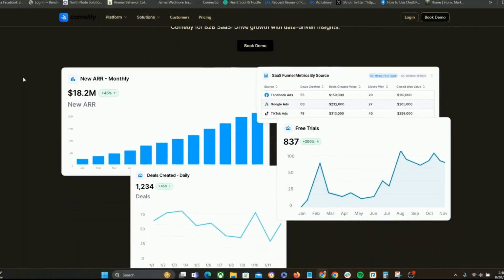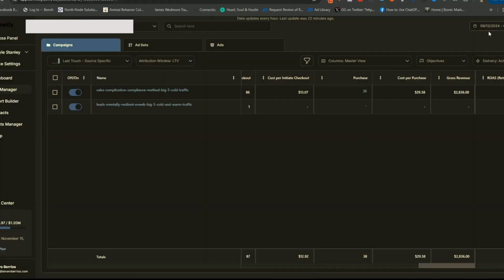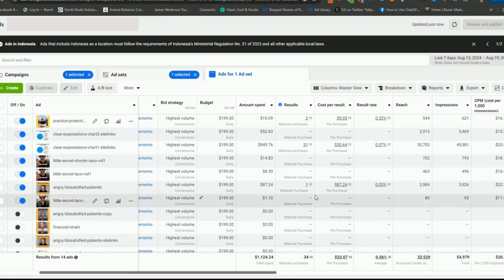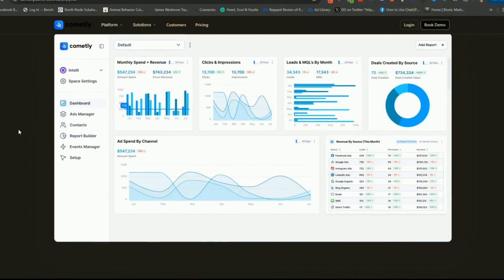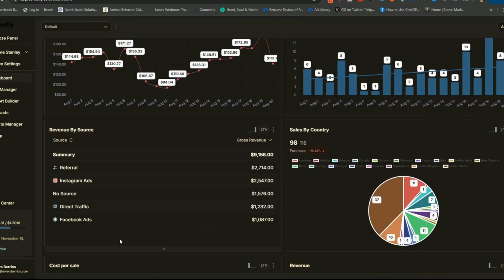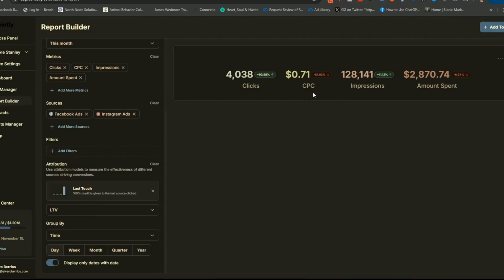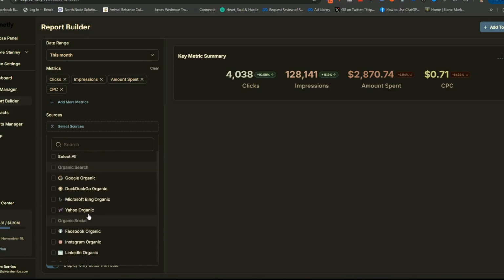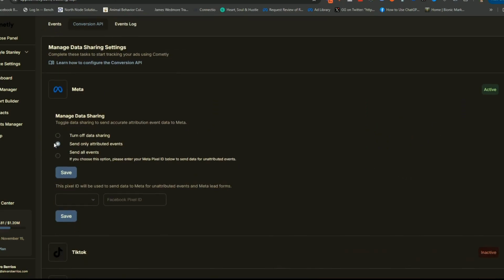Cometly: The Game-Changer for Facebook Ads Reporting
In this video, I dive deep into Cometly, the reporting platform that has transformed how I analyze Facebook Ad campaigns. If you've been struggling with inaccurate data or clunky visualizations inside Facebook Ads Manager, Cometly is the solution you need. This platform provides 100% accurate reporting and offers stunning visualizations that make tracking your campaigns easier and more effective than ever. Plus, setting up the Conversions API has never been this simple. Whether you're a seasoned advertiser or just getting started, Cometly is the tool that will elevate your Facebook ads to the next level.